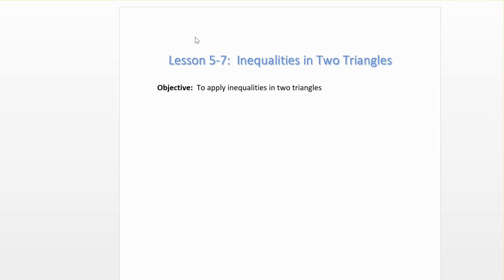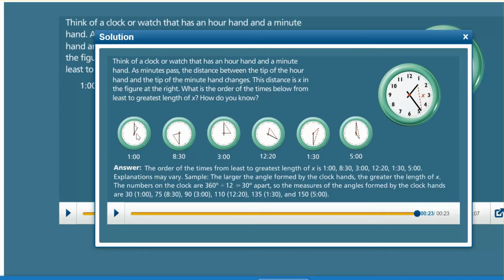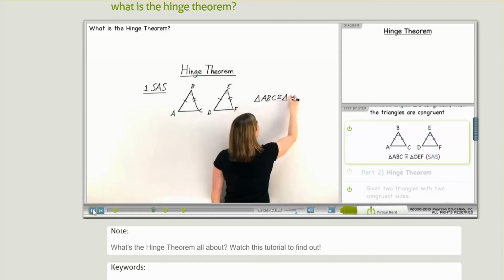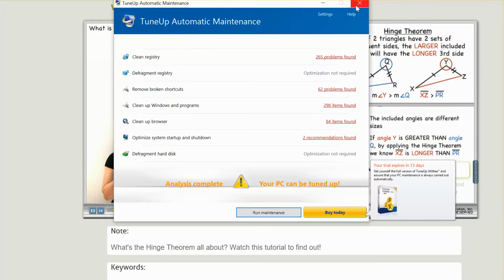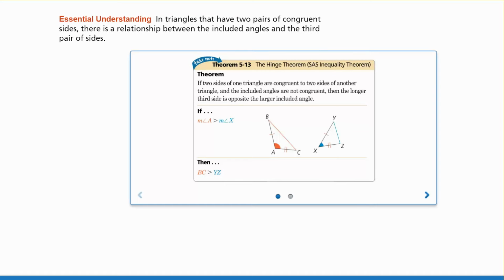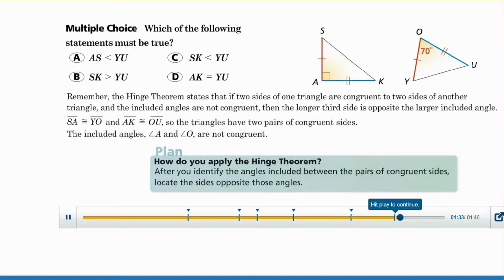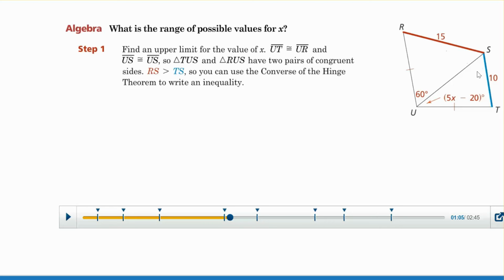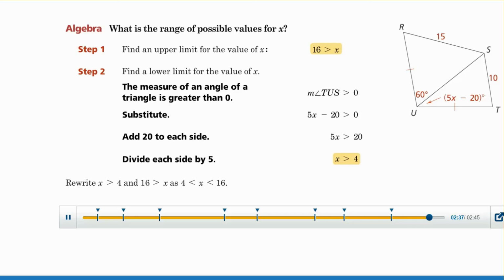Lesson 5-7: Inequalities in Two Triangles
To apply inequalities in two triangles